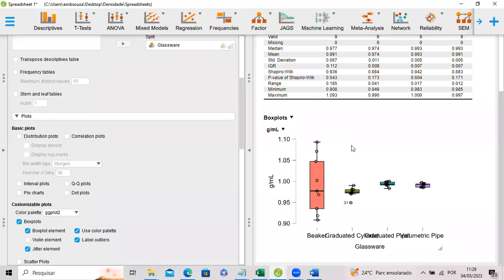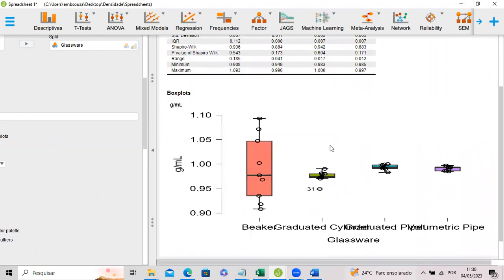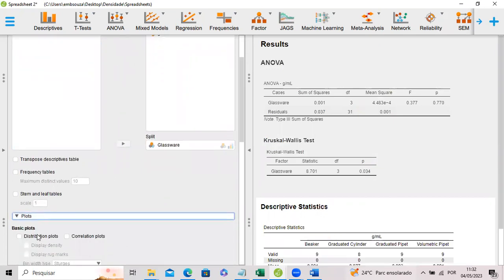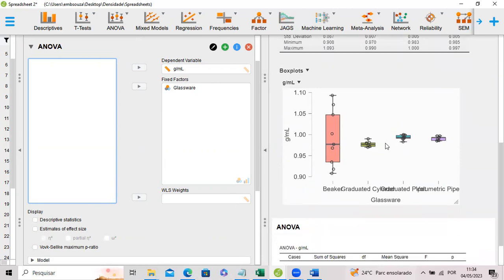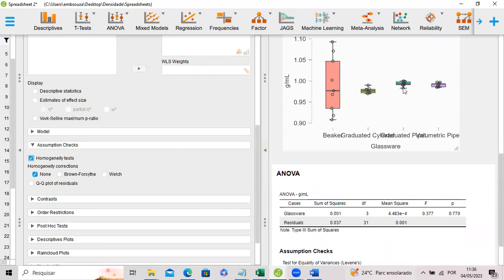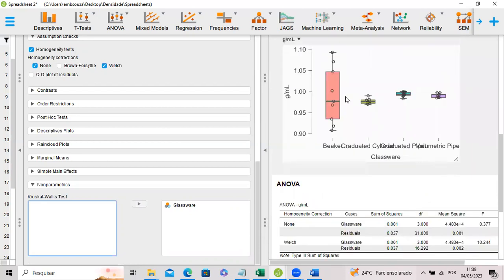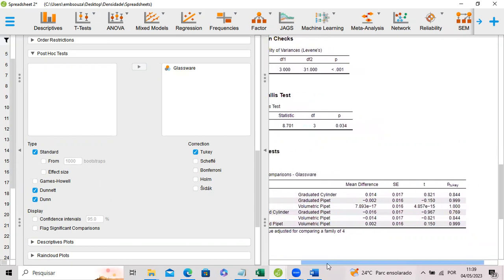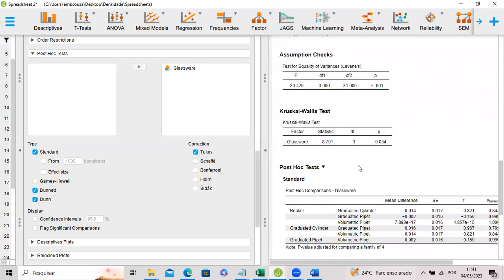Comparing four independent means using parametric and nonparametric tests.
Normally, two means are compared using the t-test, and more than two means are compared using a one-way ANOVA. However, these tests are parametric, and they need normally distributed data and equivalent variances. It was common to observe students applying these tests to their data without checking for data normality and/or the equivalence of the variances. In this situation, where variances are not equivalent, students can use the nonparametric version of one-way ANOVA, the Kruskal-Wallis test. It provided a p-value = 0.035 and showed that the means were not equivalent. Another option was to do a one-way ANOVA using the Welch correction, which provided a p-value smaller than 0.001 and showed that the average values were not equivalent.